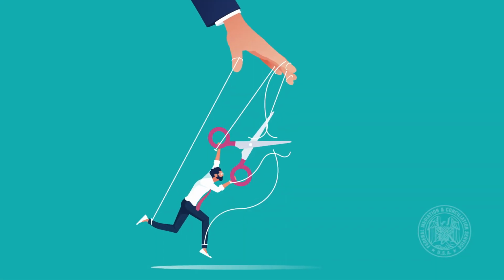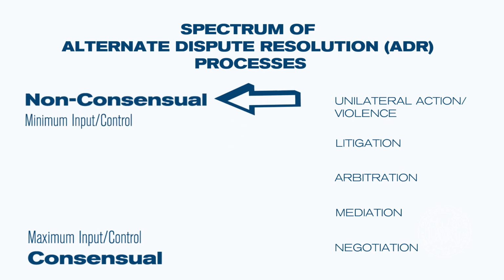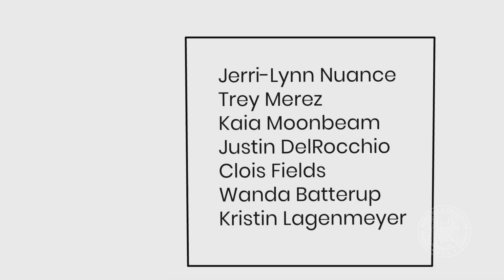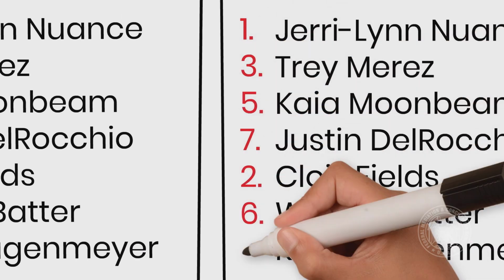FMCS 101: Arbitration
The multi-part FMCS 101 video series comprise a collection of engaging standalone episodes, each focusing on different aspects of the Agency's operations, role, and impact.

From its foundational principles to its contemporary initiatives, the series offers viewers an easy-to-digest explanation of FMCS’s mission and functions, including interviews with federal mediators, all in just a few minutes per episode.

The FMCS 101 series can be viewed in any order.